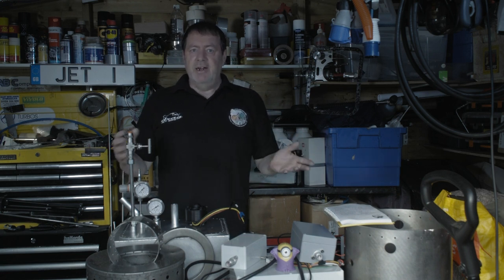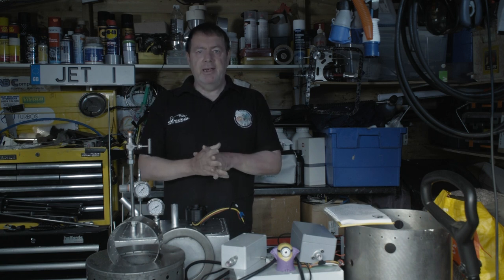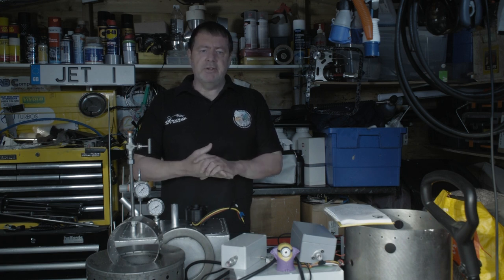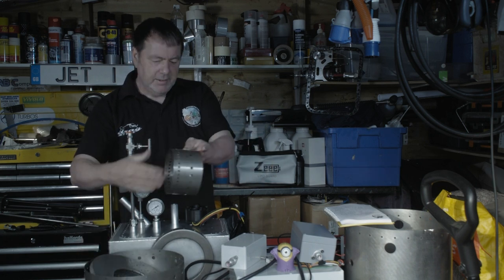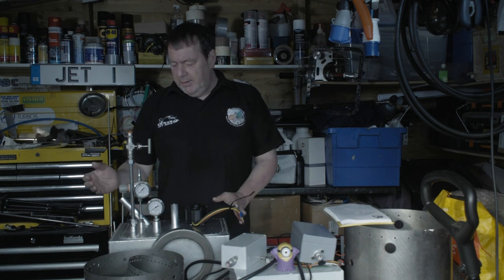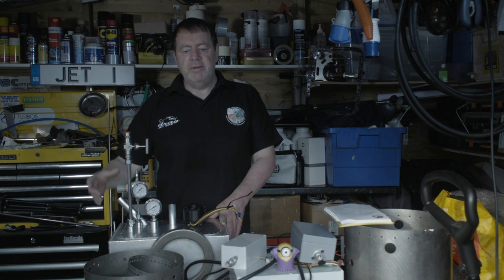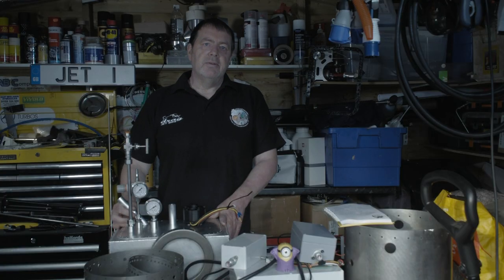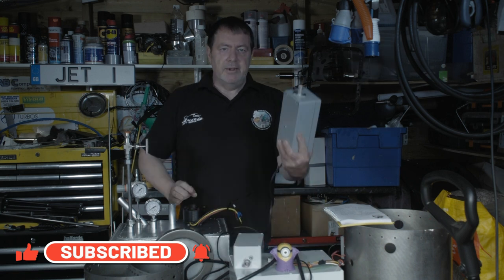JET ENGINE HOW TO BUILD ..... Part 1 A New Begining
So its on with the new Jet engine build, and we hope in some time a new world record.
As we build this jet engine, I hope to share information to help others in there projects

Jet Engine, Believe it or not, almost anyone can build their own jet engine using materials as simple as old auto parts and a few pipe fittings. And with help learning how jet engine are built can be easy These engines are not toys, they are real jet engines built by keen individuals. They come in all manner of shapes and sizes. Just because the are homemade jet engine, does not make the any less a jet engine, the jet engine noise is just the same, the jet power they make is measured just the same.

You can keep up to date with mine and other jet engine builds and projects on the Facebook